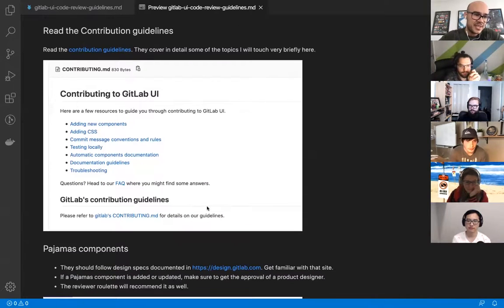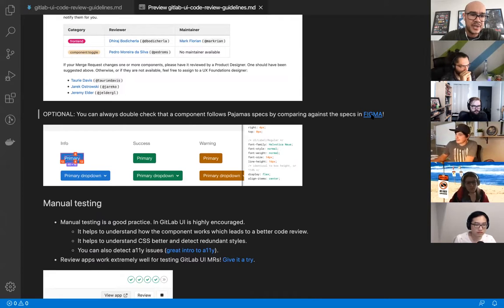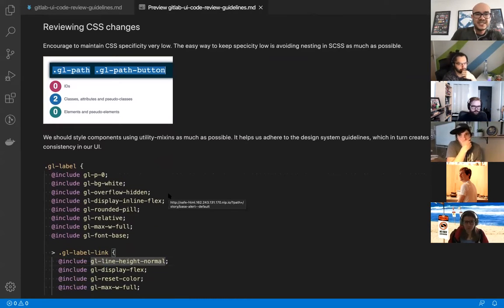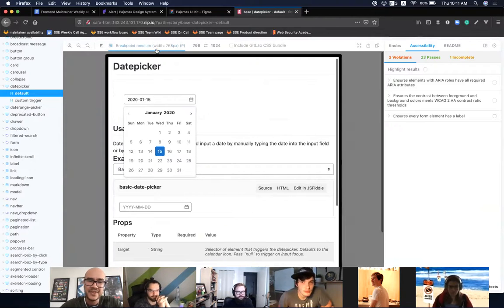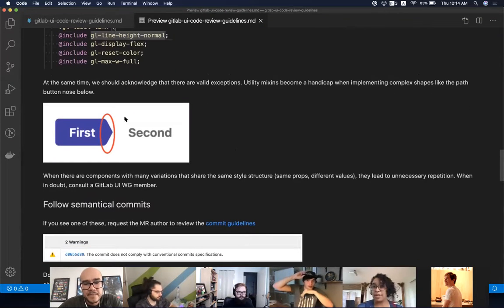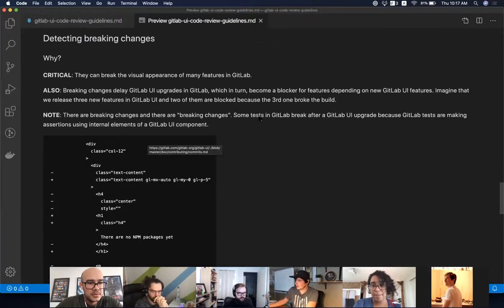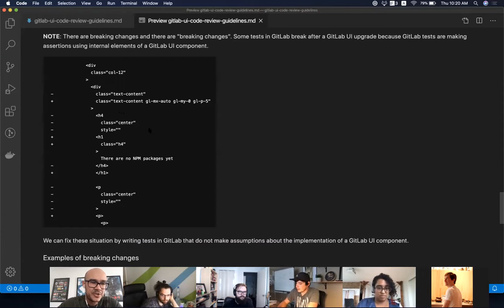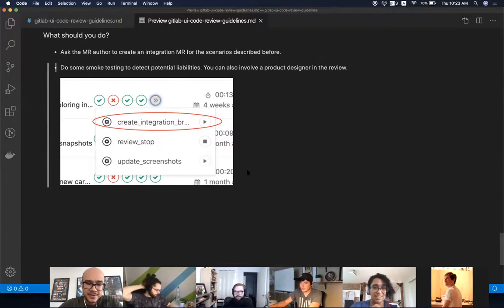Frontend maintainers weekly 2020-05-28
On this call, we discuss guidelines to review GitLab UI Merge Requests.